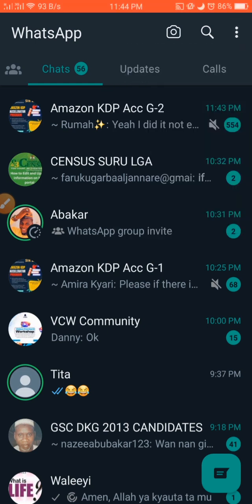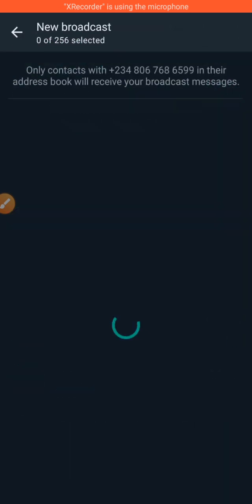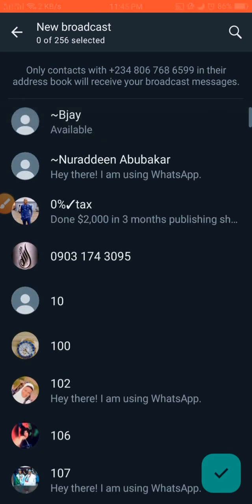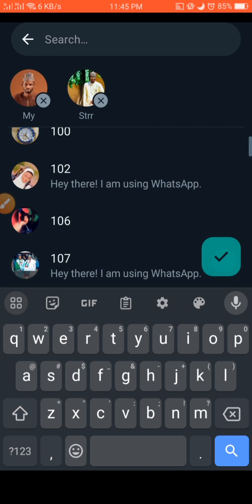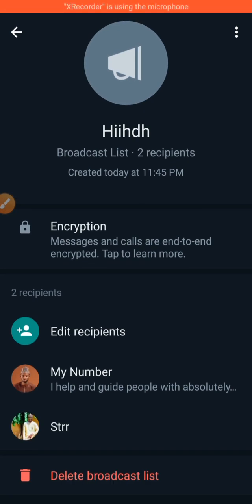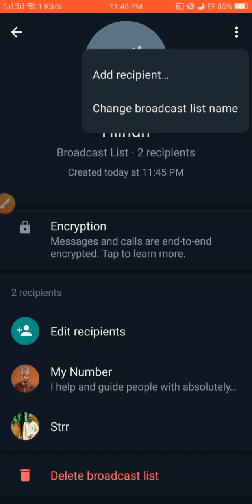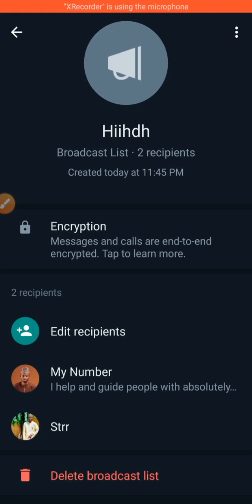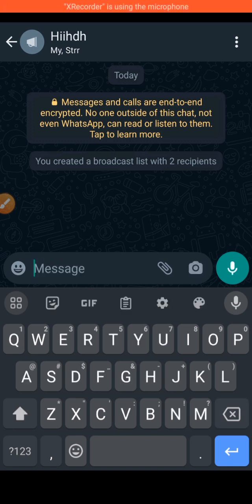How To Create WhatsApp Broadcast List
In this video, I will show you how to set up a WhatsApp broadcast to easily send messages to multiple contacts at once. I will walk you through the steps to create and manage your broadcast list, as well as provide tips for using this feature effectively.